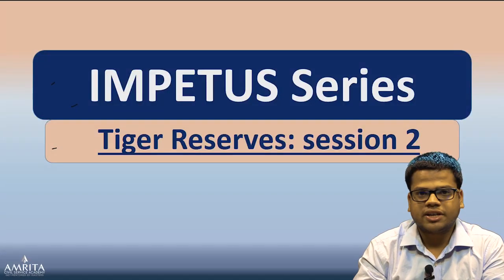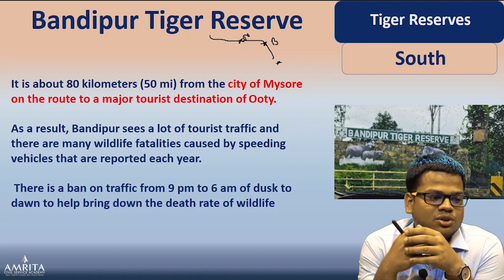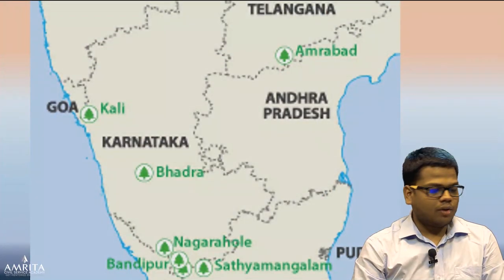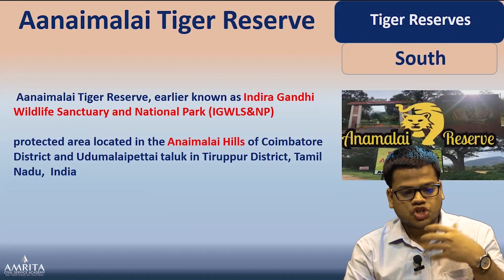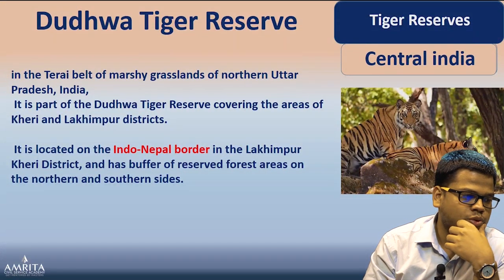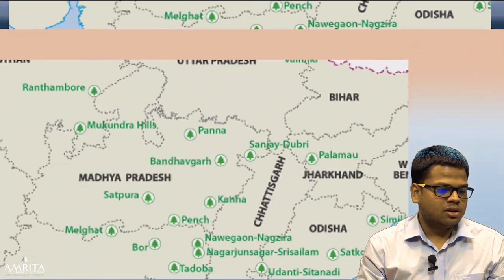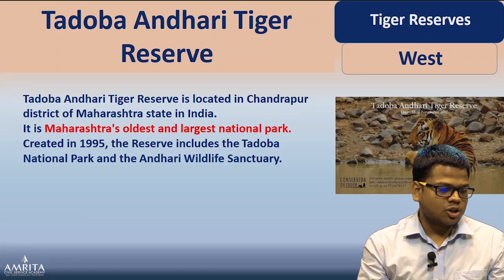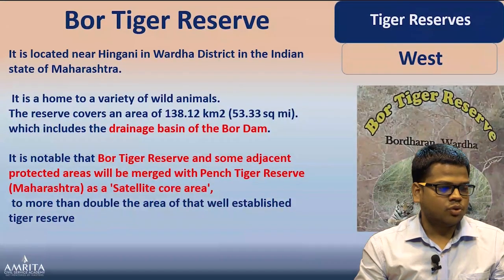IMPETUS Series_Tiger Reserves_Part 2/3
Impetus series is an unorthodox approach to Civil Services Examination primarily towards clearing the Prelims examination, which is [in popular perception] increasingly becoming more "random".

With this series we as an institution are trying to decode "randomness" and make content based on recent patterns which will eventually help students to get that extra crucial marks, crossing the hurdle of cut-off.